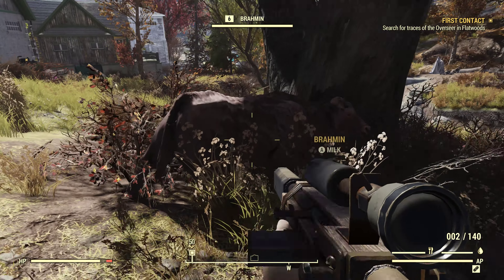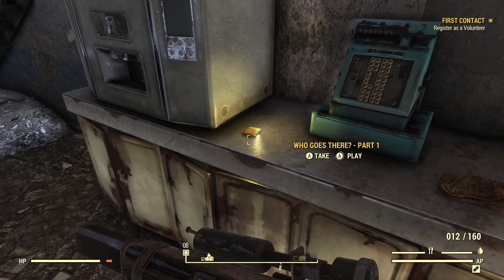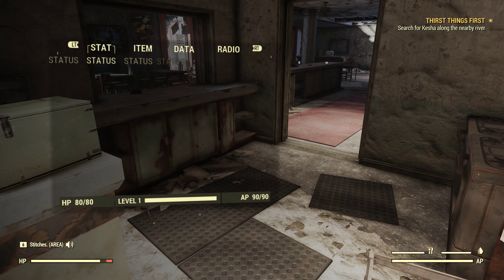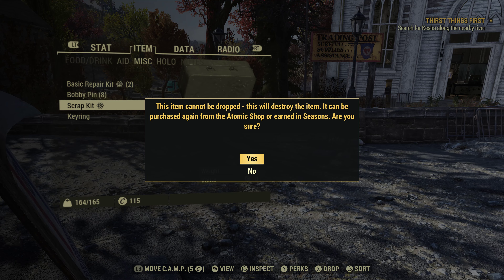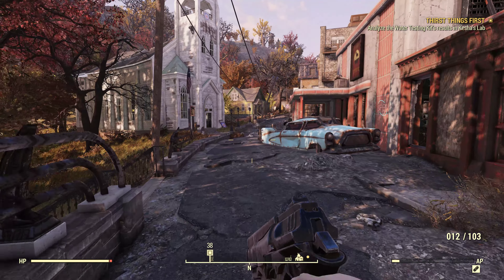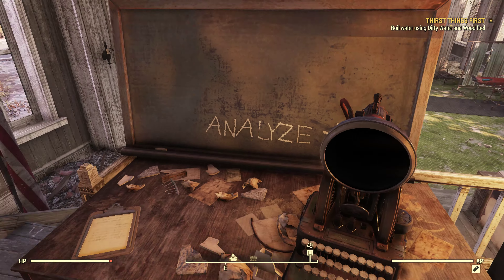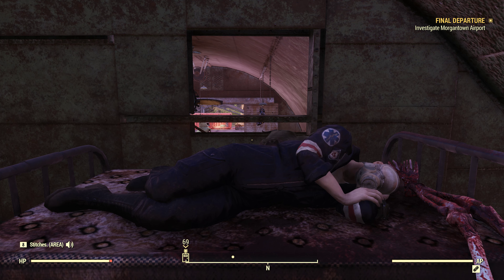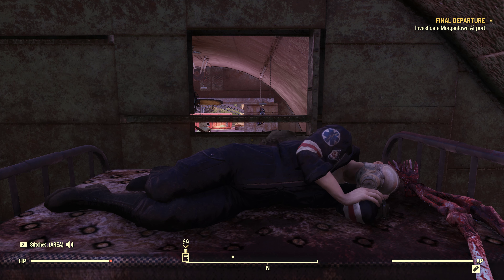Challenge run: Primitive run. Episode 3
Flatwoods storyline and traveling to Morgantown airport.